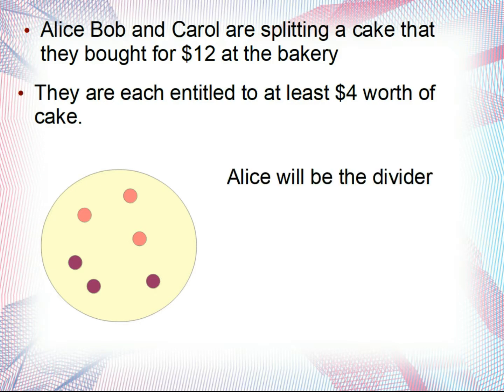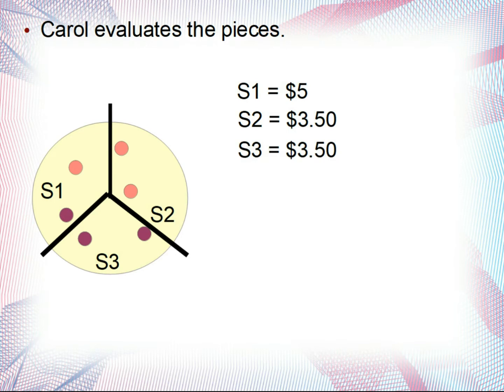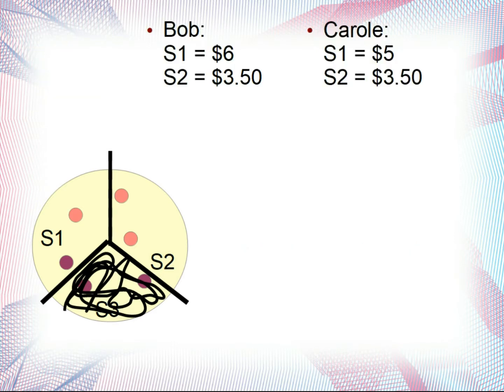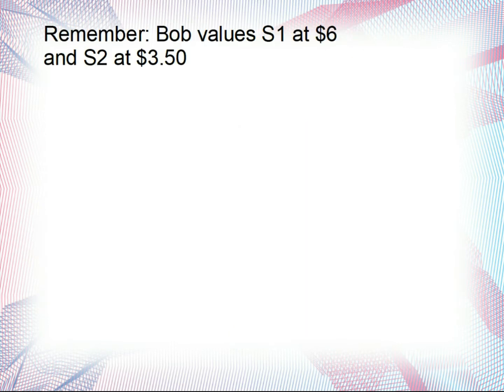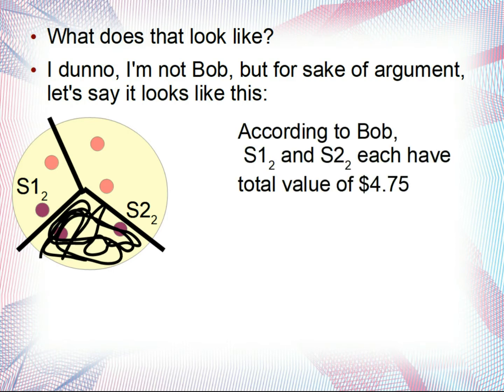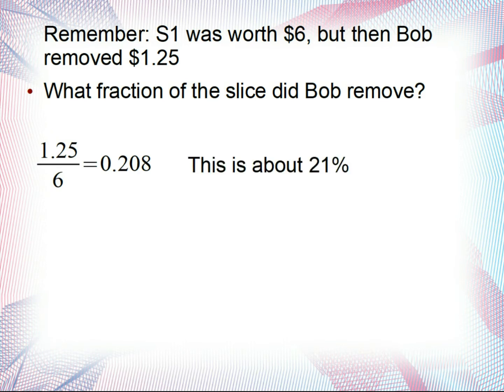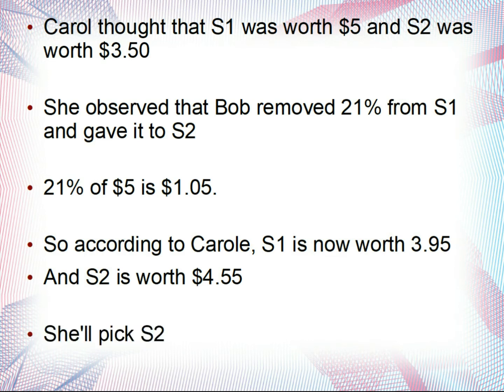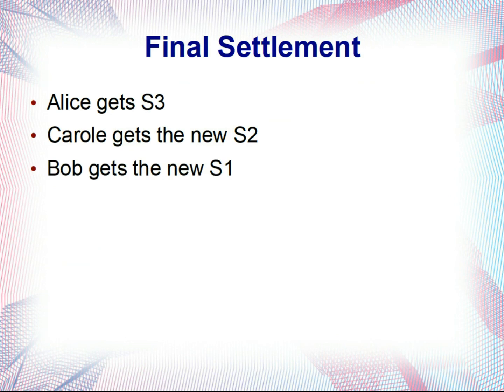3.2: Lone Divider Method Part Three